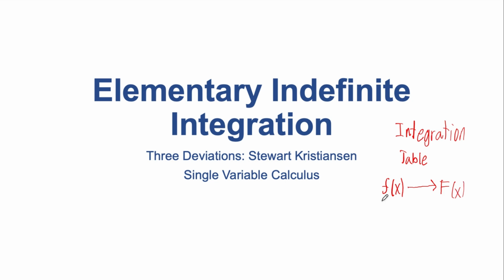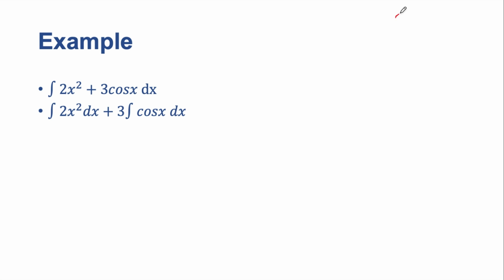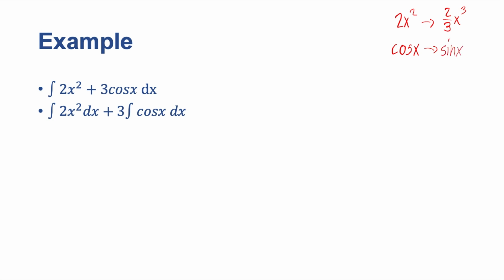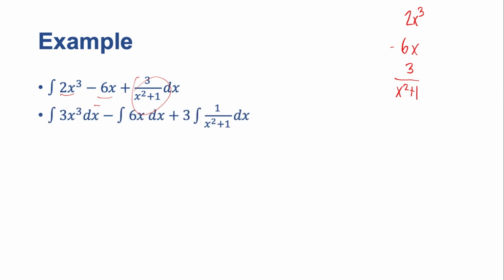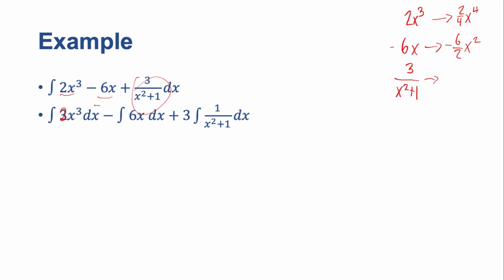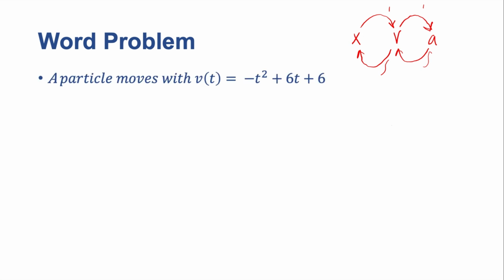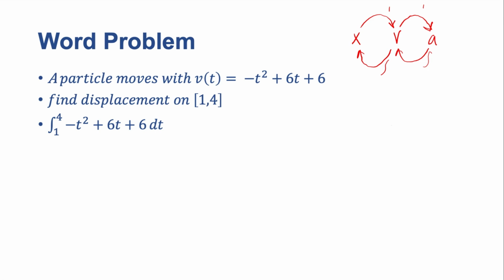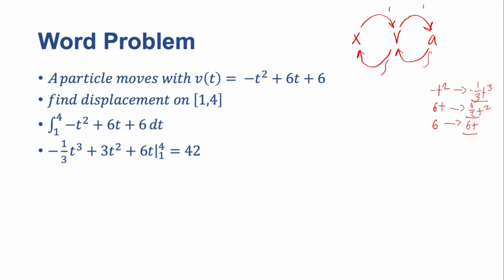Elementary Indefinite Integration (SC-48)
Today we will discuss how to take indefinite integrals building upon what was covered in the integration table.

Lecture: Elementary Indefinite Integration (48)
Course: Single Variable Calculus
Unit: Integration